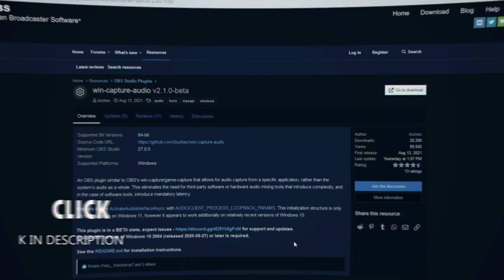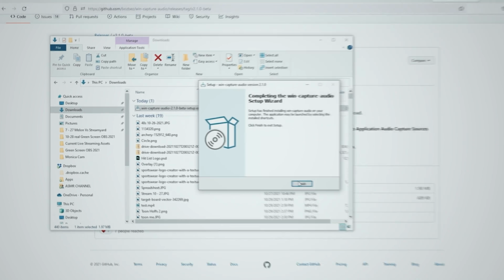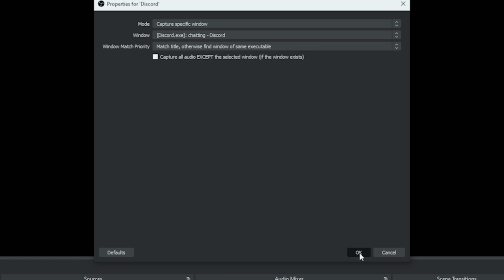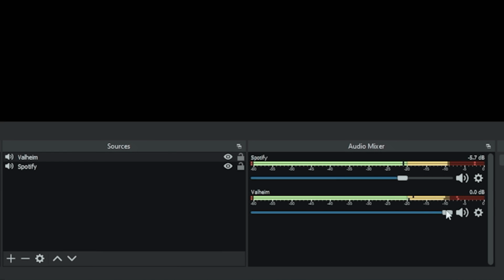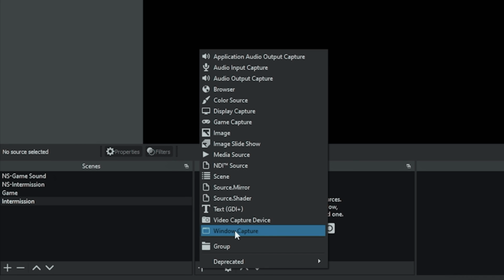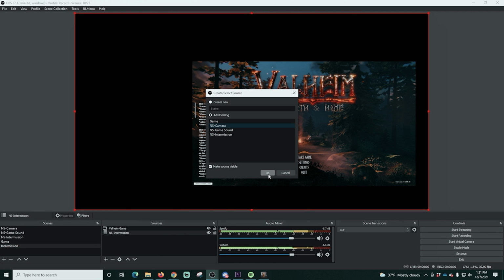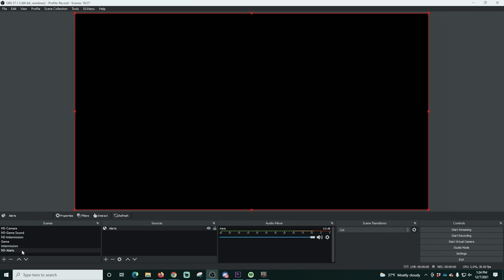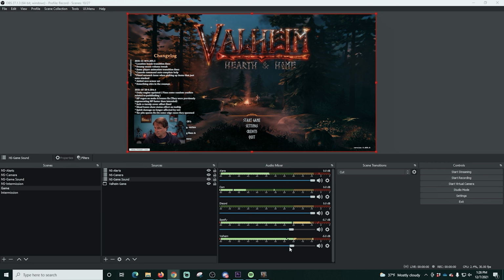Organize OBS Audio Create Profiles & Separate Sources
Audio can be a complicated mess in OBS Studio. Figuring out what sources go in which scene to create the effects you want can be a real issue.

Now you can separate all your desktop audio including Spotify, Games, Discord, Youtube, Guests and any other audio that use to come in through the desktop. Then you can create audio profiles to easily place them in the scenes they are needed in.

You can adjust levels on each source and even send some audio to monitor and some to the stream only. Its amazingly powerful!